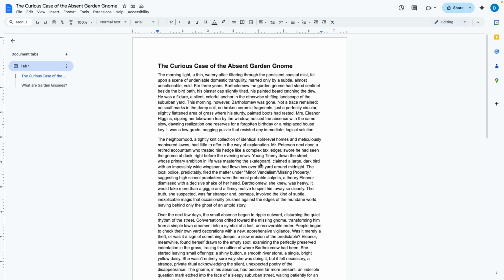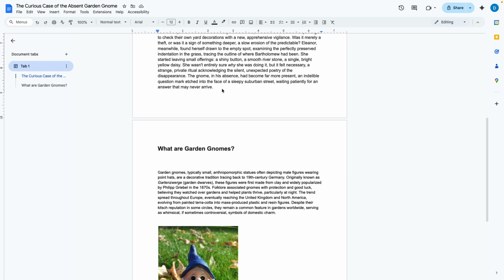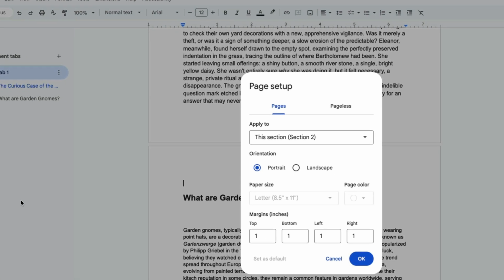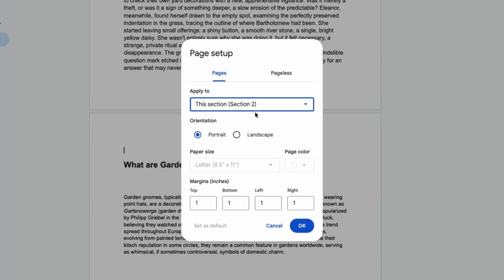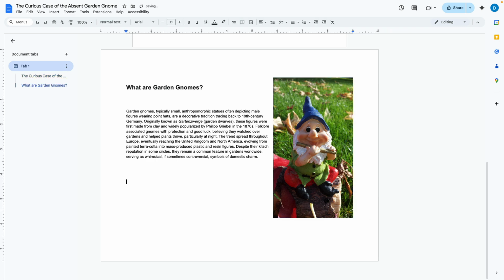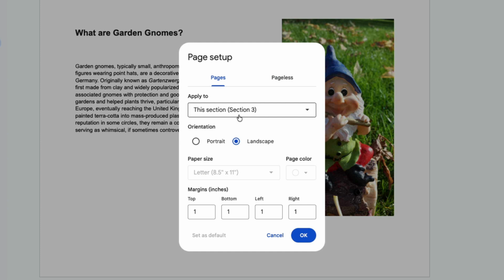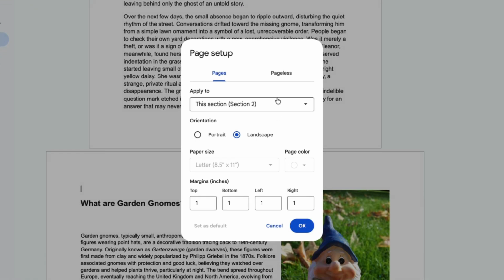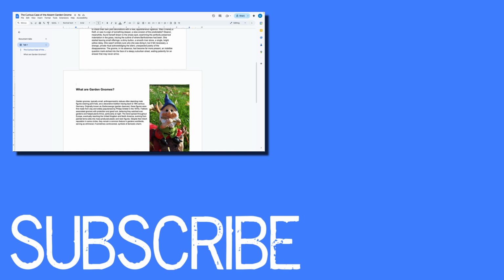Mix Portrait and Landscape Pages in the Same Google Doc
In this video, I’ll show you how to use *different page orientations in the same Google Doc,* so you can mix *portrait and landscape* pages in a single document. This is perfect for projects that include charts, wide tables, images, or pages that simply don’t fit well in portrait mode. I’ll walk you through exactly where to find the setting, how to apply orientation changes to specific pages, and how to control which sections switch to landscape while the rest stay portrait.

This feature can make your documents look cleaner, more professional, and much easier to read, especially if you’re working on reports, worksheets, or classroom materials.